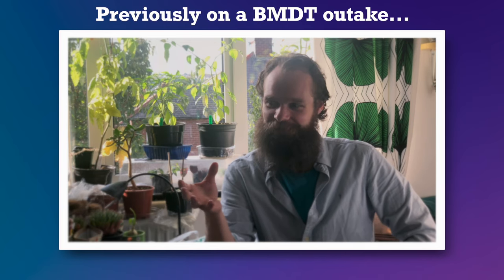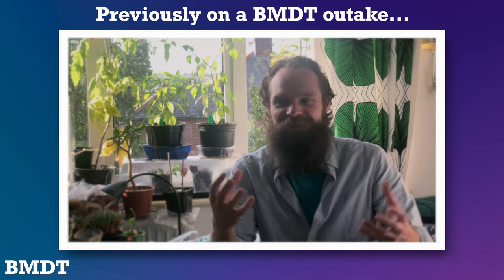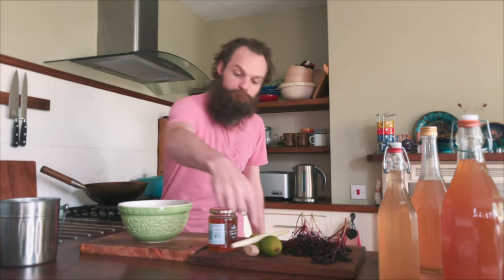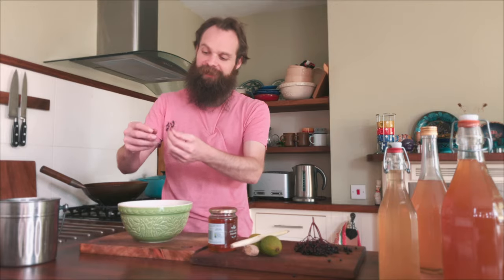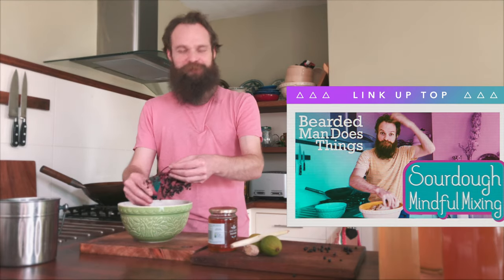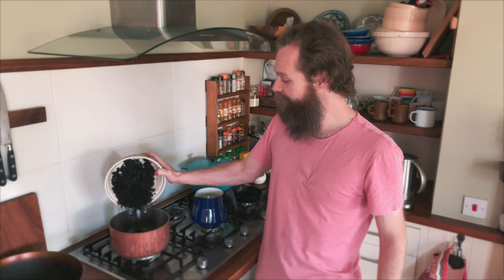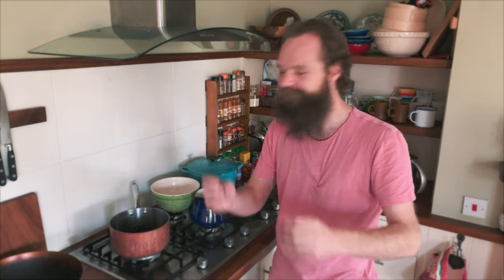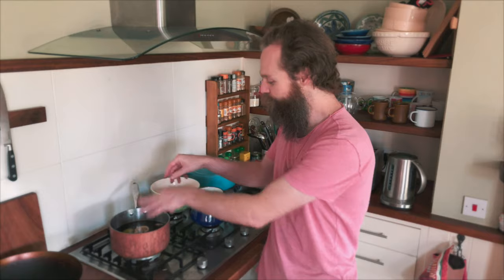🍷 Make Foraged Elderberry Syrup 🍇 Get ready ④ Lockdown with a Simple Syrup Recipe this Autumn Pt.1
Prepare things to do during lockdown - just in case - with Self-Sufficient Syrup Making. In Part 1 Bearded Man will introduce you to the chaos and the calm that comes from the self-reliant way of life.

Still time in the final weekends of September and October to forage and then make. The 5 Self-Sufficient Steps for September video is still timely and relevant. Give it a looksey ➤➤➤➤ ➤

🕰   Time Stamps   🕰

0:00   |   Intro Flashback
0:26   |   Montage
0:52   |   Starting the Process
1:03   |   Ingredients and Creating a Recipe
1:44   |   Freedom to Experiment
2:05   |   Stripping the Elderberries
2:24   |   The Mindful Making Part
2:56   |   Embracing Chaos in the Kitchen
3:27   |   Adding Elderberries
3:54   |   Adding Water
4:18   |   Adding Ginger and  Lemongrass
4:32   |   Get your Boil On
4:42   |   End of Part 1
4:53   |   Other Video Resources
5:10   |   What's to Come in Part 2
5:32   |   Anxiety and Stoic Philosophy in the age of Lockdowns

📝   Here’s the guidelines for the Bearded Man Does Elderberry ‘recipe’ but don’t get too hung up on them! Experiment to suit your own palette and pantry 📝

250g Foraged Elderberries (stems roughly removed)
400ml Water
1 Lime
1 Stick Lemon Grass
Chunk of ginger
Half a jar of honey

This will yield about 250ml of syrup so adjust accordingly.

Stoicism is absolutely worth a bit of a look into further for any and all regardless of your situation. Here's a good primer and explanation:

Further links on Stoic Philosophers further down in the 'Useful Links' section.

CAUTION
Please do not eat raw elderberries. They must be cooked first otherwise you could get sick

A few local lock downs have been popping up around the UK. There’s never been a better time to start planning and preparing to keep you and your family sane and safe over the coming autumn and winter months. It’s really simple and easy. If you want some jobs for the weekend this autumn - or any  weekend in September or October. Elderberry syrup is dirt cheap or completely free activity and will provide a gentle distraction, fun and wellness - also you get to drink it. Hopefully this can inspire everyone to take a small step towards a more sustainable, healthy life.

During these odd times, please abide by local and national COVID guidelines to keep you and others safe. Everything in this video is, within the time of this videos publication, possible, but this could well change. before interacting and sharing produce with your fellow self-sufficient folks.

Stay Safe, Stay Sane, Wash Your Hands and Wear a Mask

👍🏼🔗   Useful Links   👍🏾🔗

'Wholistic Vegan' Recipe:

Excellent guide from 'Wholistic Vegan'.  Also expands on the health benefits of elderberries.

'The Find Guru':

Elderberries and their benefits to the immune system

About Bearded Man Does Things:

I quit my job at the end of lockdown to take up the challenge of creating a much greener, healthier, non-consumer lifestyle. One that emphasises self provision over buying. I've been doing this a little bit, on and off, for the past 6-7 years, but post COVID lockdown, with so much changing, its time to commit fully to a greener, self-sufficient lifestyle.

I have no idea what I'm doing! I have no idea if it'll work. But I'm going to document it and hopefully a few others can benefit from my mistakes and possibly inspire some more people to take the plunge.

Over the coming year I'll be uploading videos that show, amongst other things:
 -🌳 🌱 🌷 🍅 🍠  Setting up a garden for vegetable growing and wellbeing
 - 🍺 🍷 Making beer and wine
 - 🍞  Learning sourdough bread making techniques
 -  How to use and organise what you already have to make it as productive as possible.

As well as many other random thoughts, tips and mishaps that are bound to happen along the way.